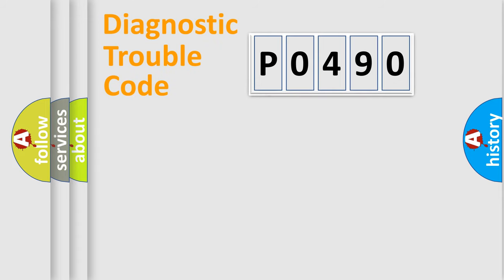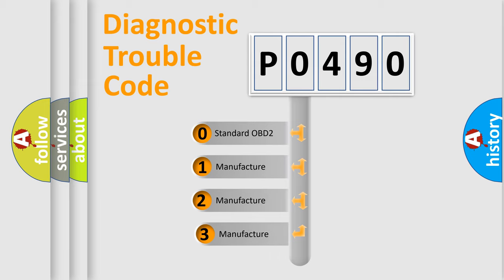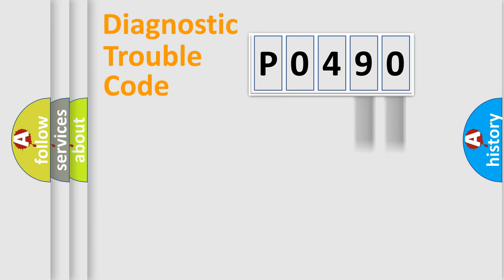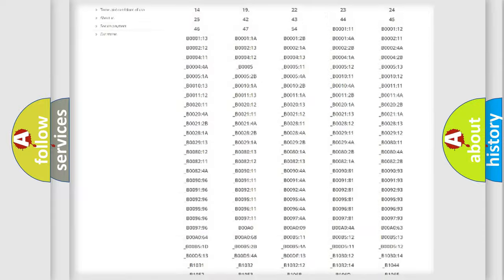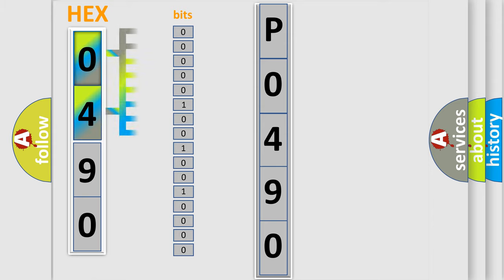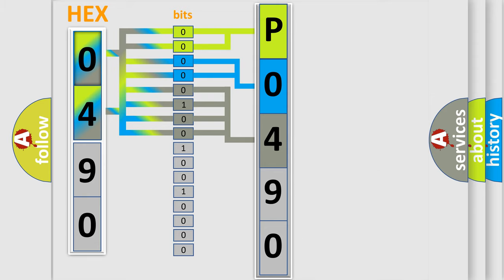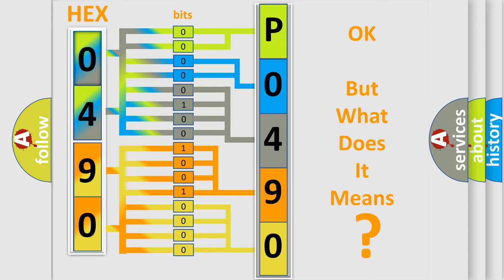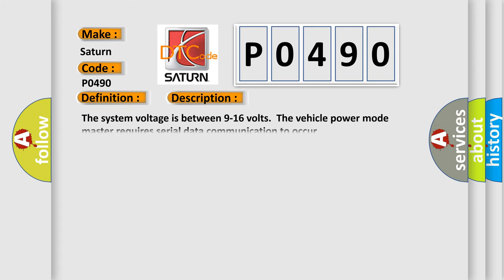DTC Saturn P0490 Short Explanation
Contents:
0:21 Basic DTC analysis according to OBD2 protocol standard.
1:48 Insight into programming
2:58 A diagnostically understandable description of the Diagnostic Trouble Code
3:05 Basic error definition

Make:
Saturn
Code:
P0490
Definition:
Lost Communication With Body Control Module A
Description: